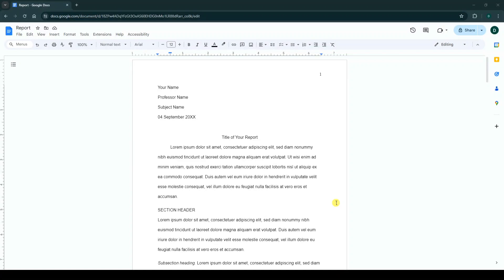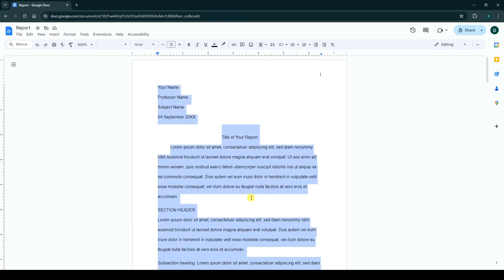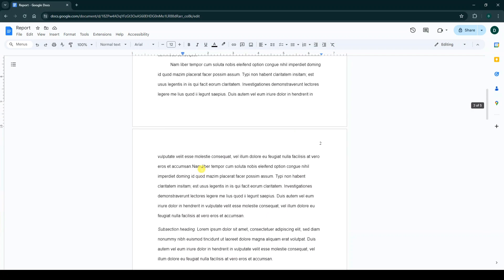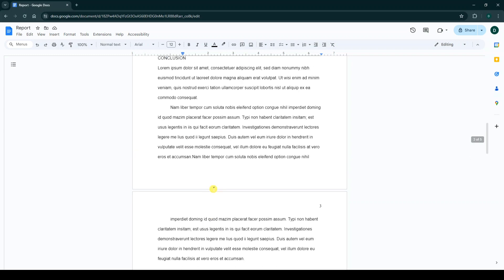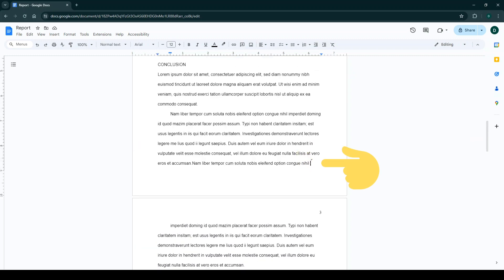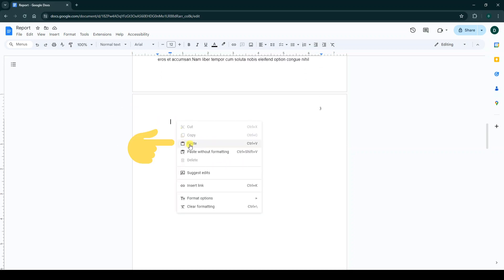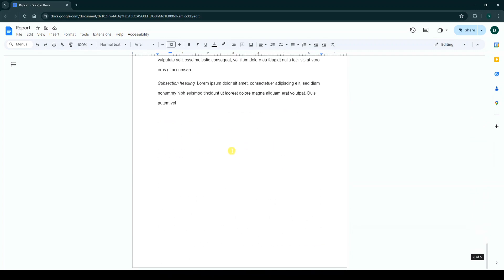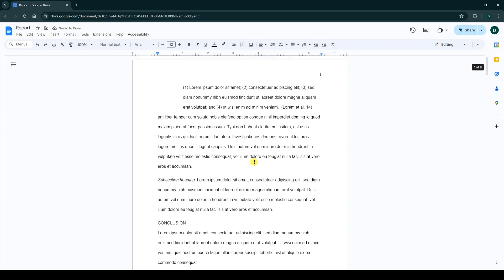How to Move Pages in Google Docs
in this video we learn how to move pages in google docs

In Google Docs, you can manually move pages and place them between other pages. In this video, we learn how to move pages in Google Docs